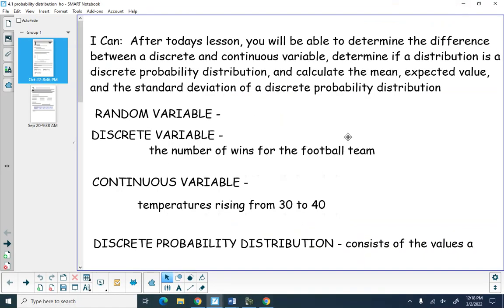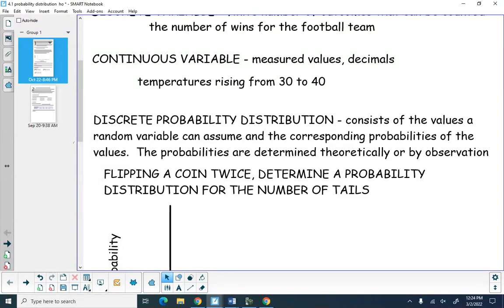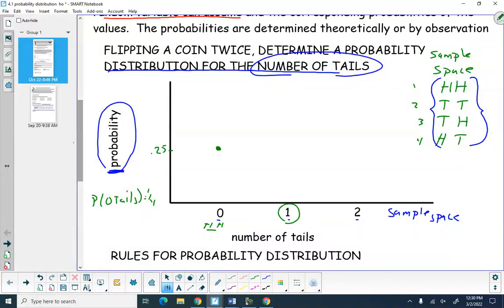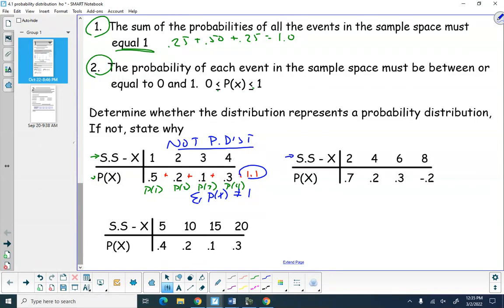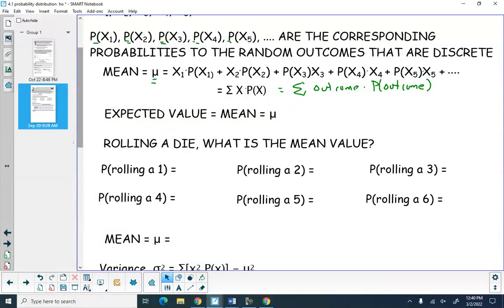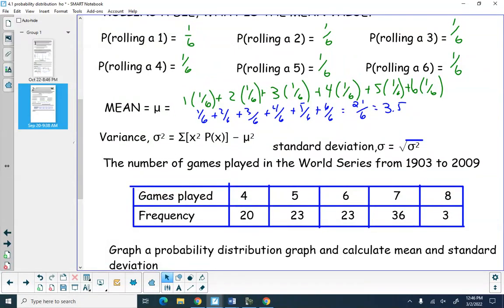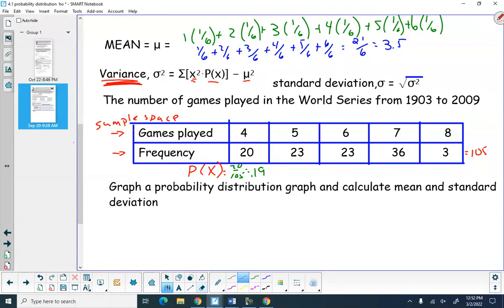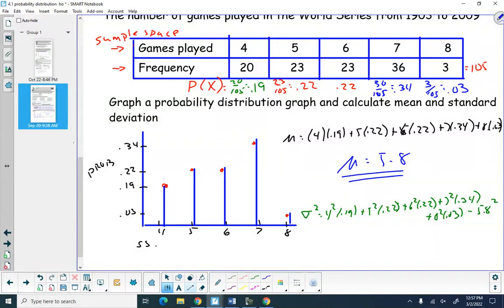Stats 3-3-22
Probability Distributions